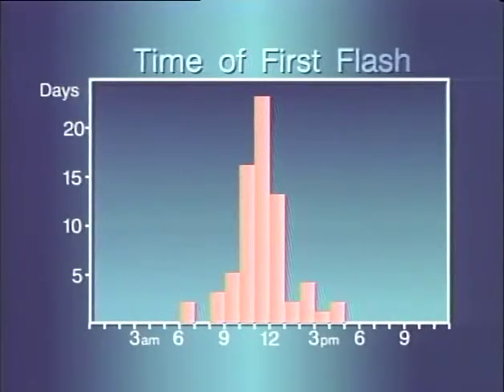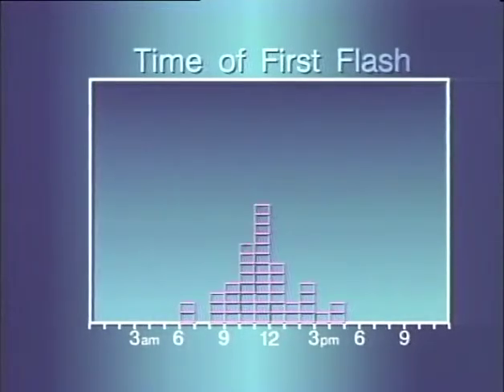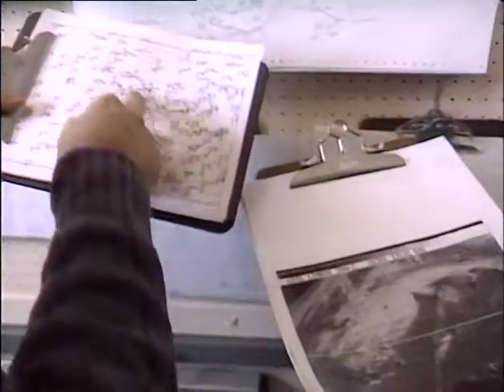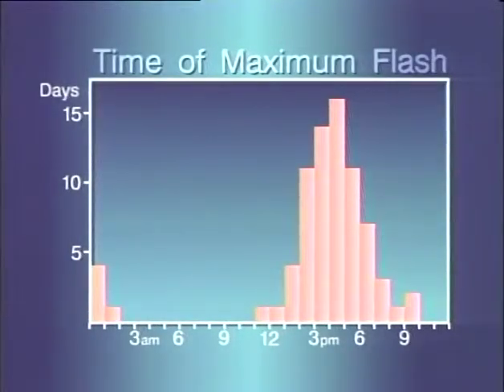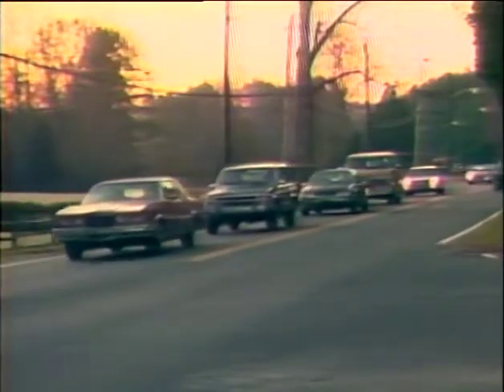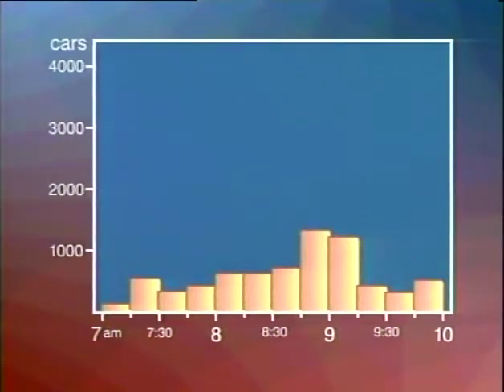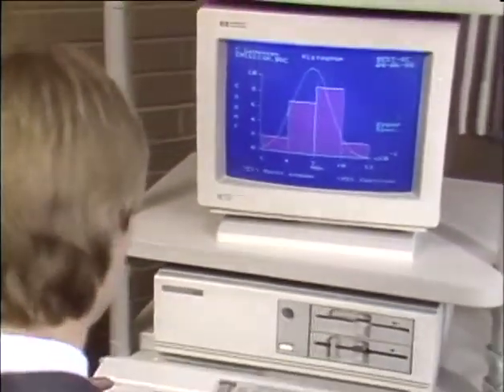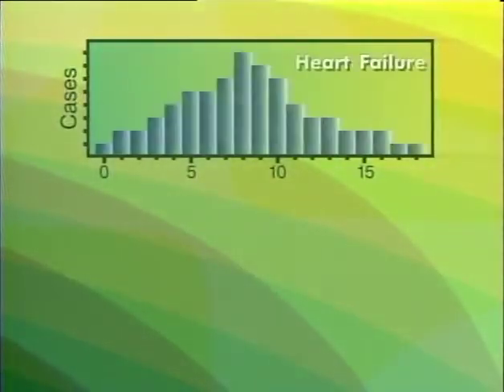Unit 3 - Histograms and Distributions